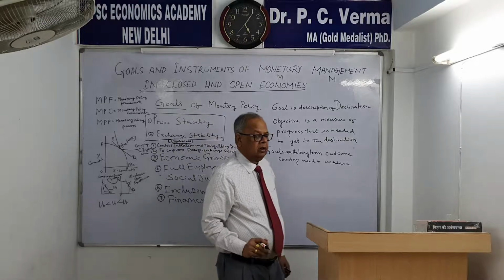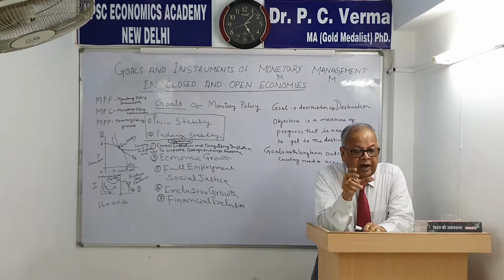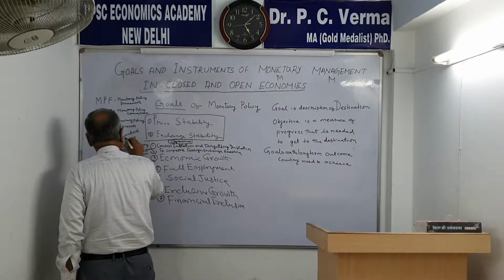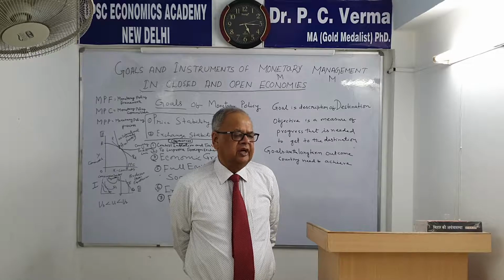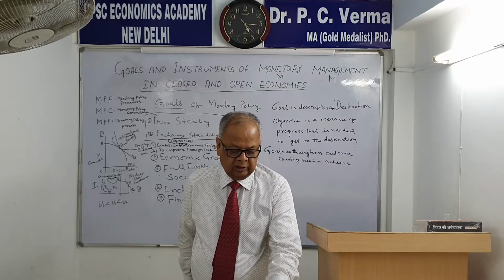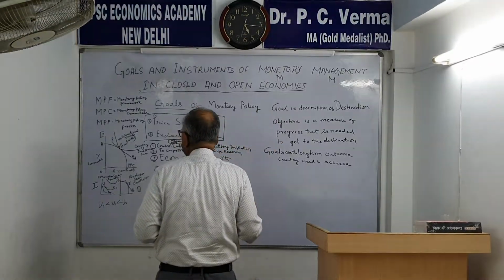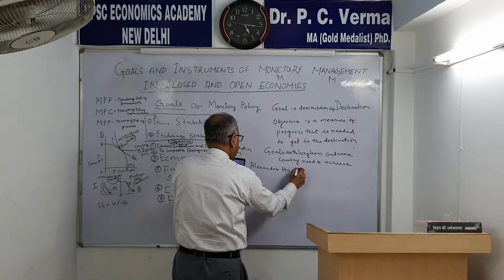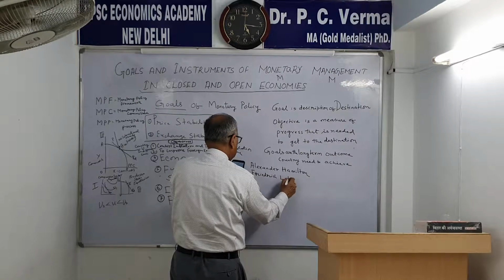Goals and Instruments of Monetary Management in Closed and Open Economy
Meaning of Closed Economy and Open Economy